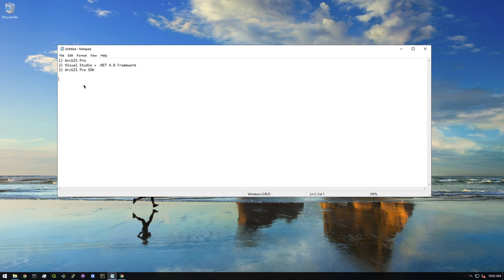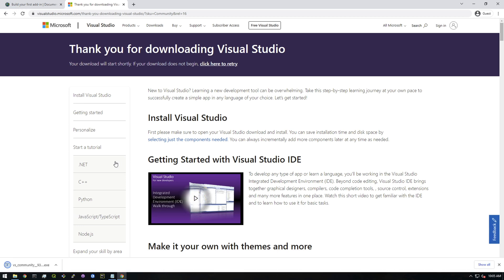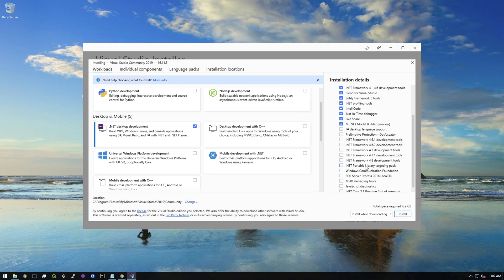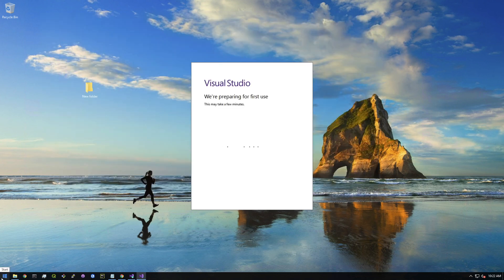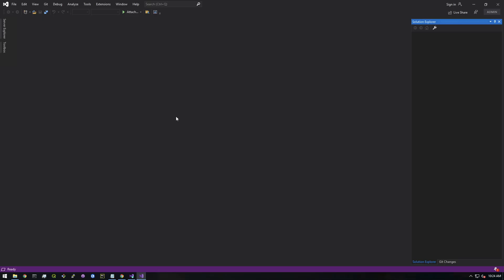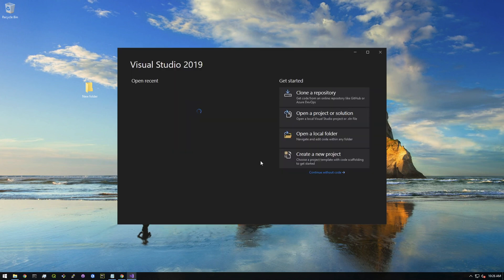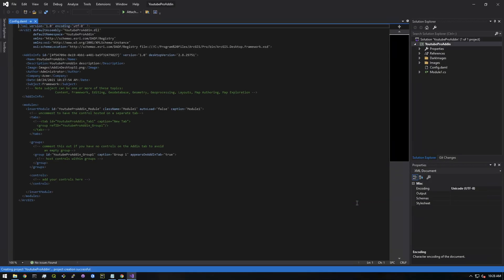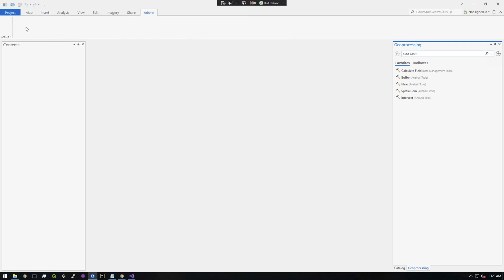ArcGIS Pro SDK Development - Part 2 - Environment Setup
Learn how to work with the ArcGIS Pro SDK to create Pro Add-ins using C# and .NET Framework.

In this video we download and install Visual Studio 2019, .NET 4.8 Framework and ArcGIS Pro SDK.

Useful Links -